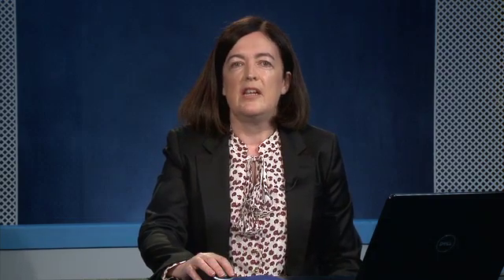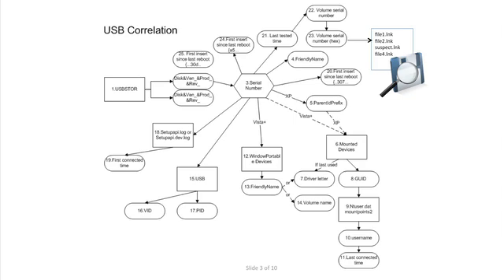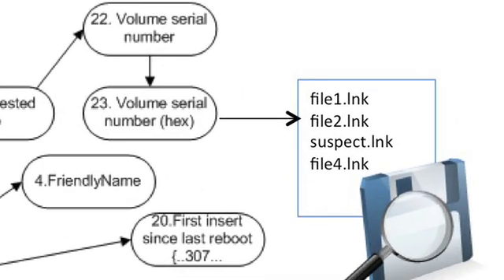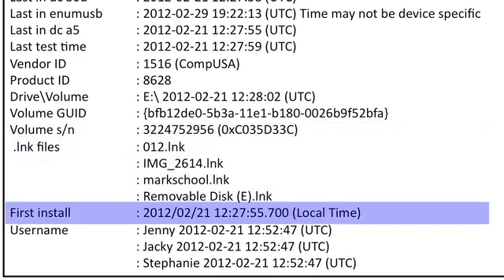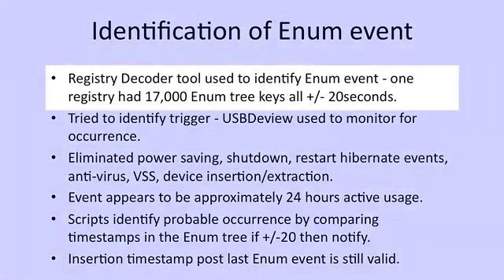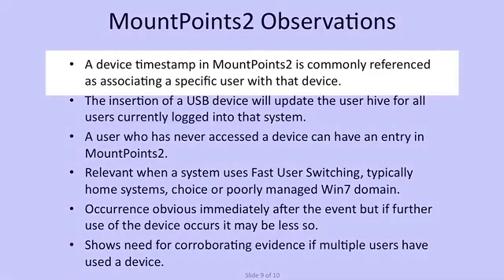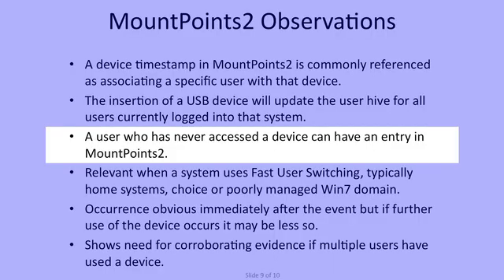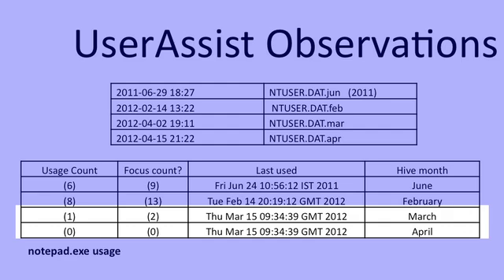Some Pitfalls of Interpreting Forensic Artifacts in the Windows Registry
Jacky Fox, student at UCD School of Computer Science and Informatics, presents the results of her dissertation on Windows Registry reporting - focusing on automating correlation and interpretation.